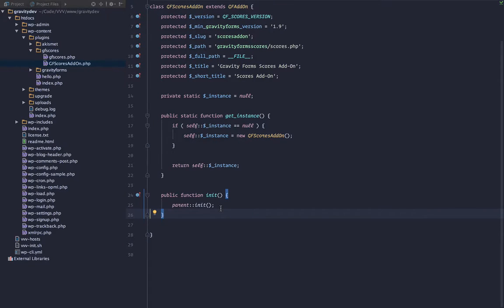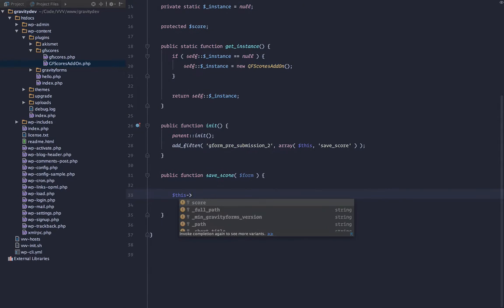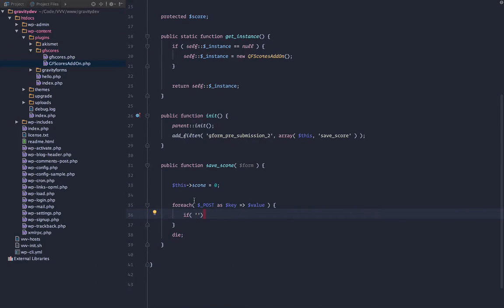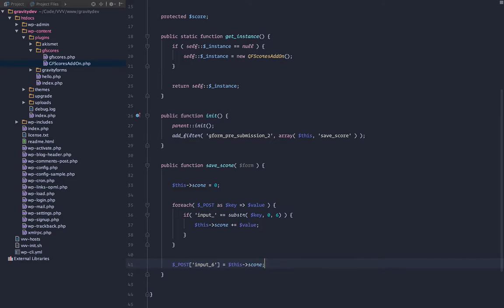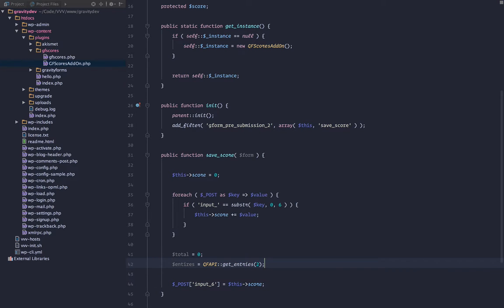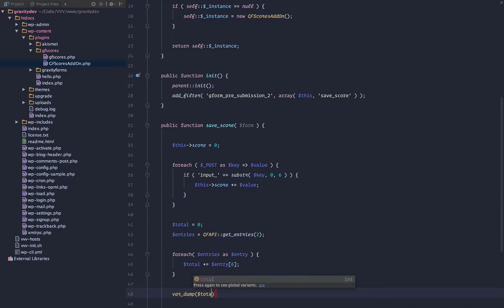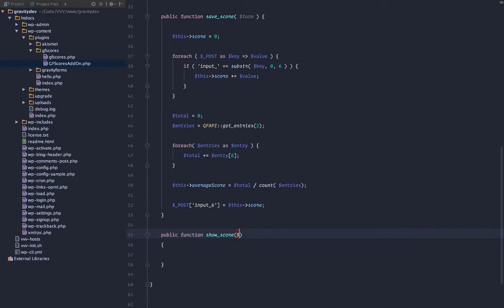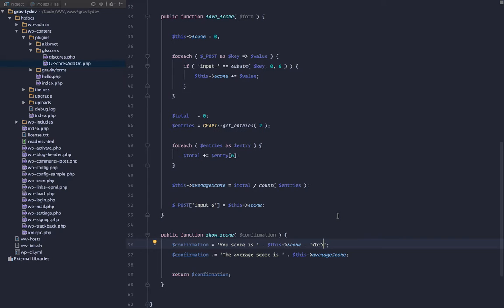Creating a Gravity Forms Add-On Plugin Pt 2